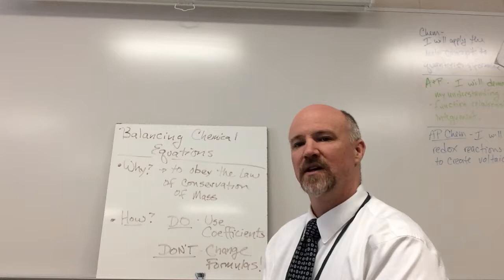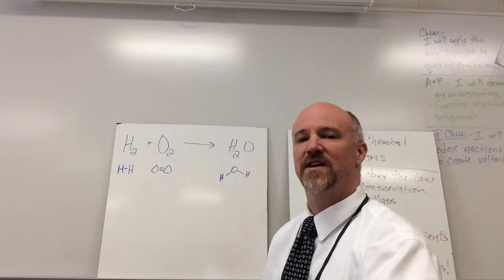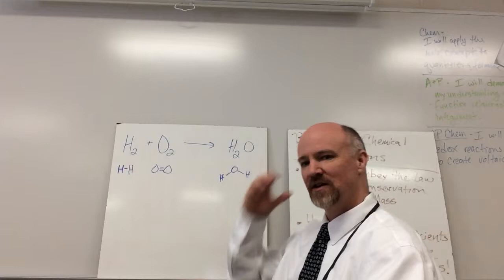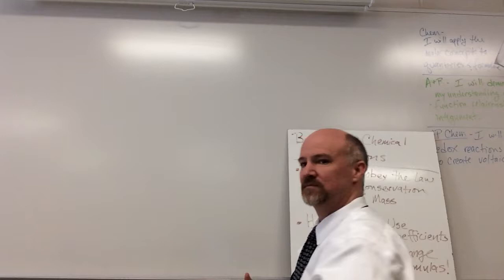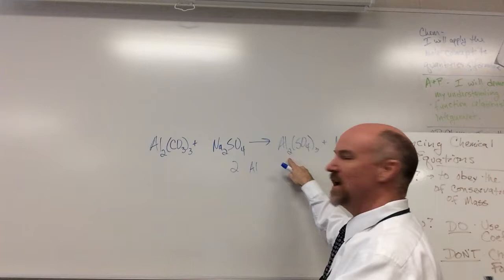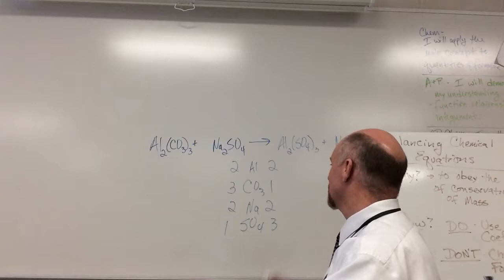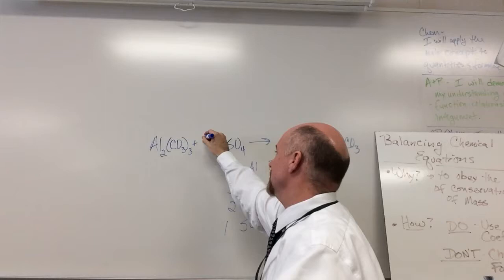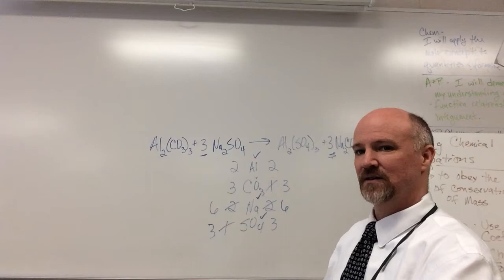How to balance chemical equations